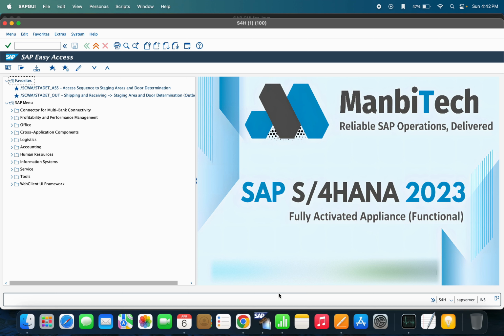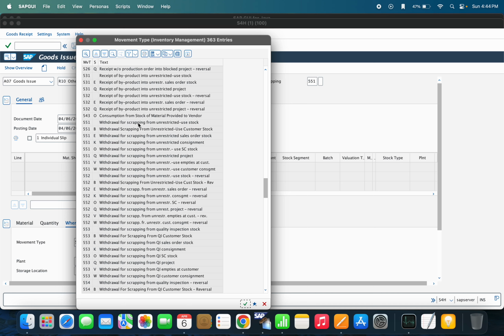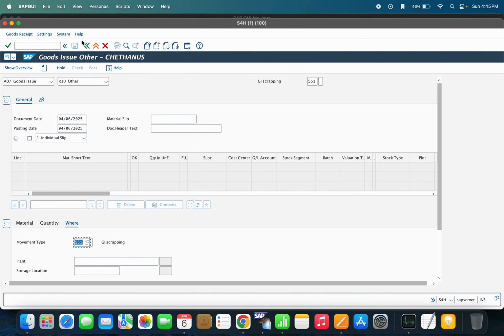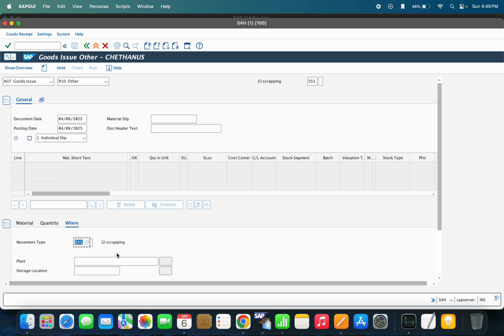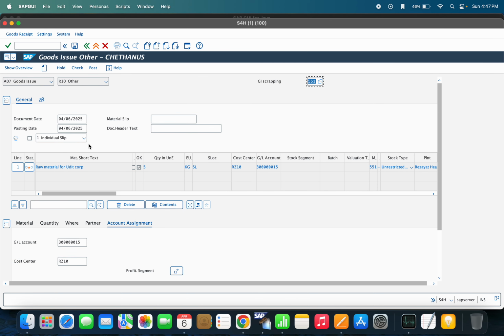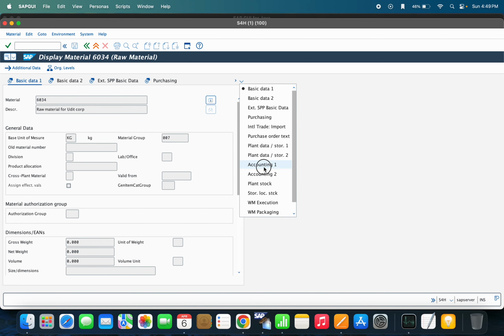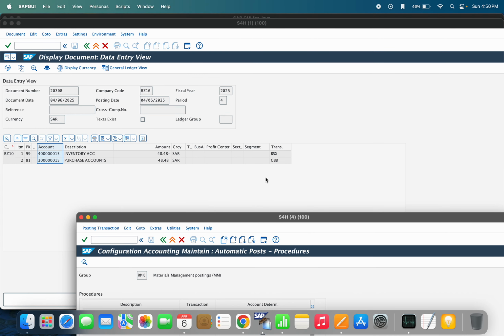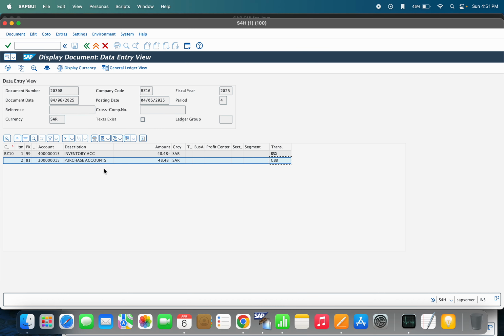Goods Issue for Scrapping – SAP MM | MIGO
SAP MM facilitates the goods issue process for scrapping, ensuring accurate inventory management. This procedure allows businesses to remove unusable stock efficiently. By recording the necessary details in the system, companies maintain transparency and compliance while optimizing their resources. Effective scrapping minimizes financial loss and promotes operational efficiency.

Hi All, SAP Solution Channel provides a SAP solutions, tips, and support for SAP errors. My goal is to help SAP users troubleshoot issues effectively and optimize their SAP experience. Whether you're facing common or complex errors, my channel offers practical advice, step-by-step solutions, and insightful tips to improve your SAP knowledge.